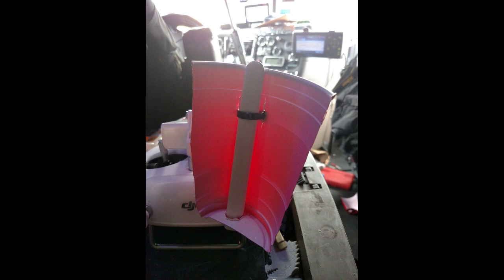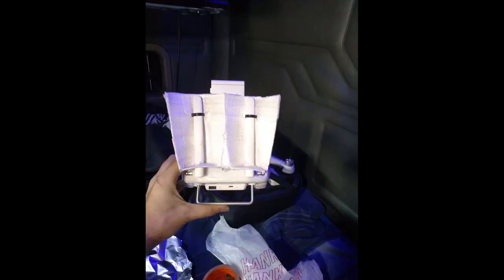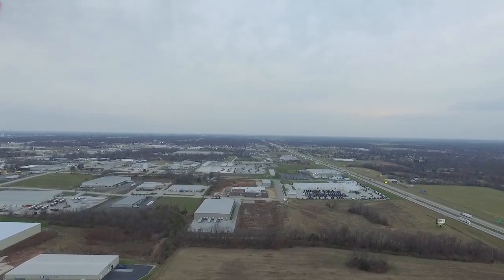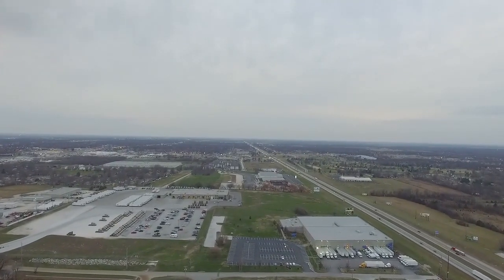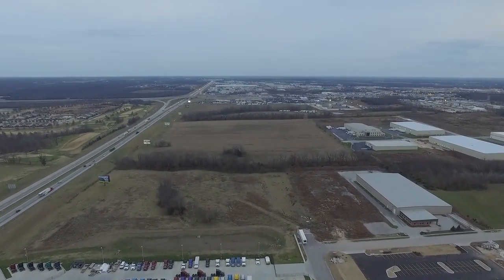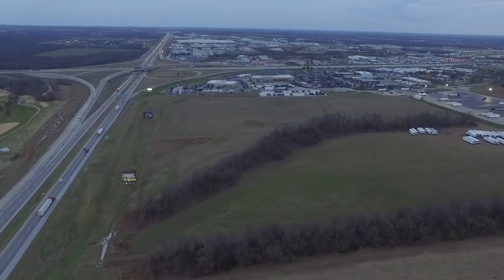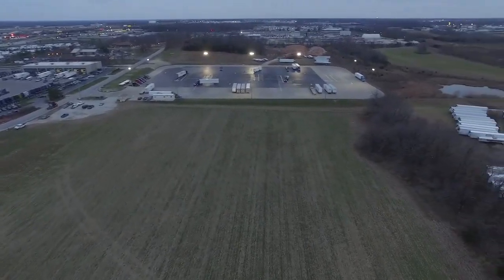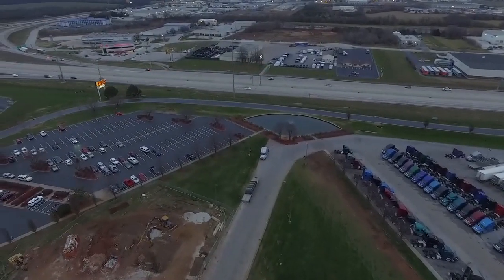PARABOLIC ANTENNA DIY| DJI PHANTOM 3| EXTEND RANGE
Hey guys, In this video I discuss how to make your own directional parabolic antenna out of common household items. I also show you a test flight with the mod attached. Normally I only get about 1600 feet and signal will die out.
With this mod I am able to reach 5000 feet+ with no problem!!

Items needed: Scissors , HEAVY DUTY TAPE, Zip ties, 2 Red Plastic Cups, and HEAVY Duty Tape. Lots of it.

If you follow the instructions properly you should have a decent RF reflector that will last a long time unlike the other paper versions you can make.

Hope you guys enjoy and as always FLy safe!

Woody's Dronography

This channel is all about filming and making aerial videos of places all over the United States. I strive to bring the best aerial shots available from many different locations across the country as well as unboxings, product reviews, and answering any questions you may have.

I use Tubebuddy to help me make processing my videos and channel content easier.